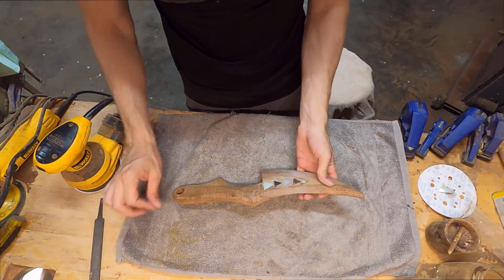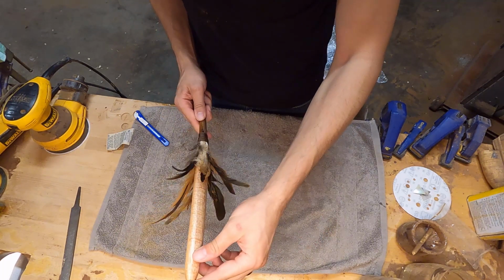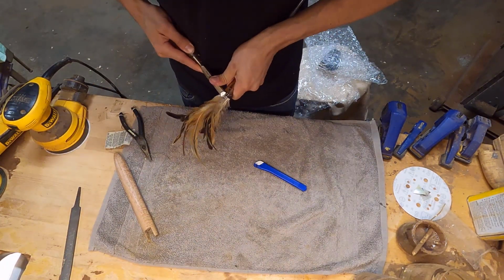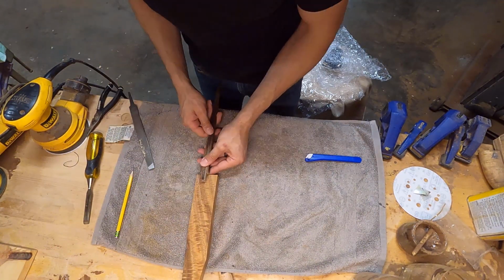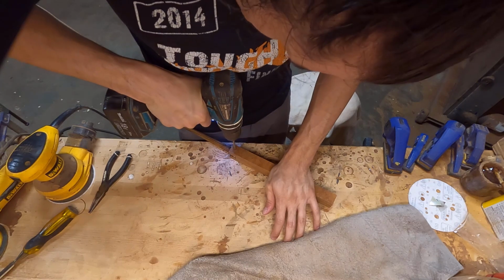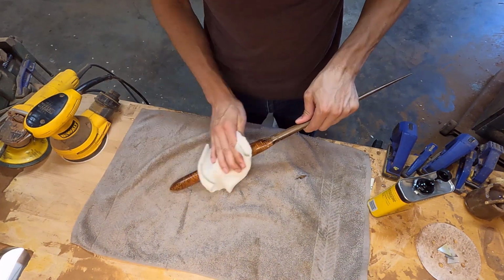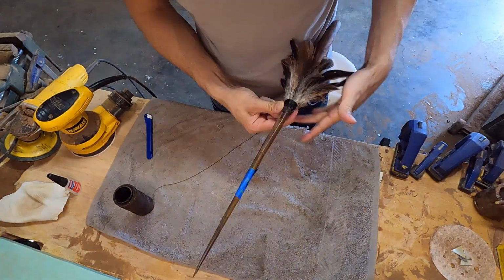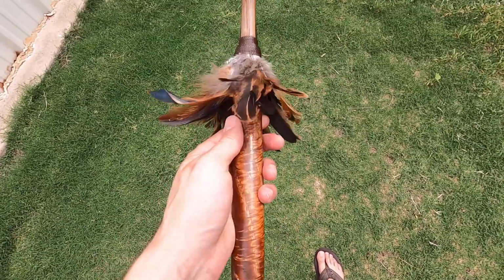Giving a broken Hawaiian Dagger new life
Fixing a broken Hawaiian dagger